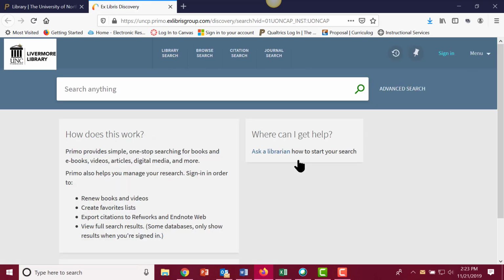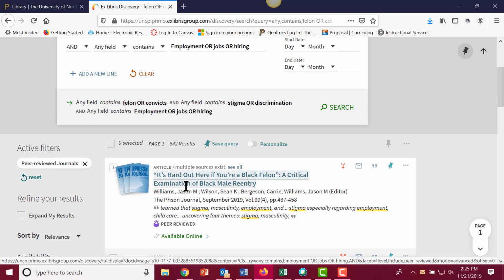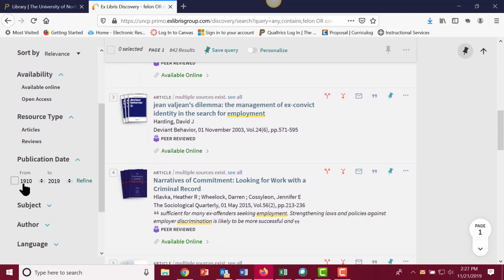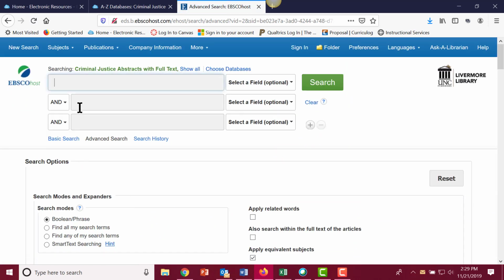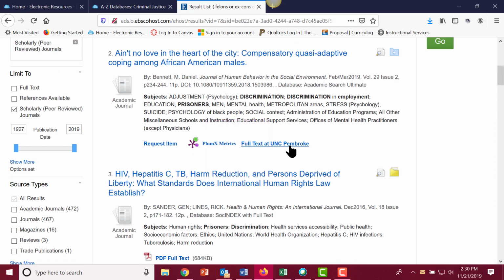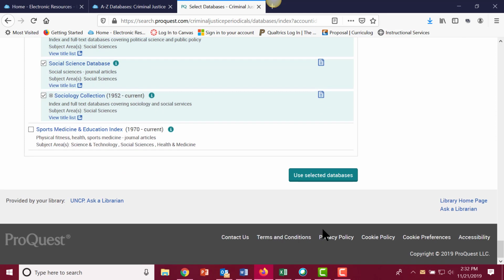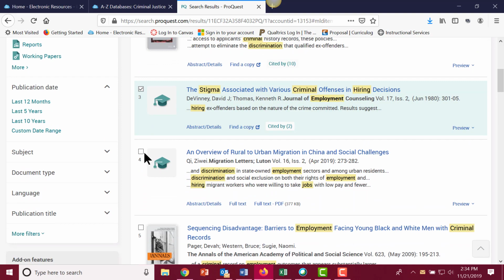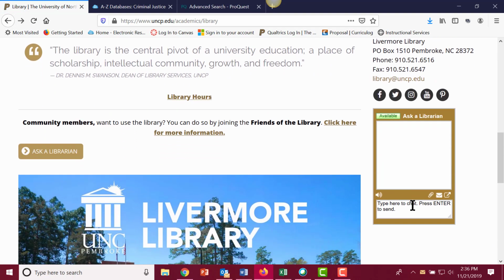Searching for Peer Reviewed Articles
How to search for peer reviewed articles